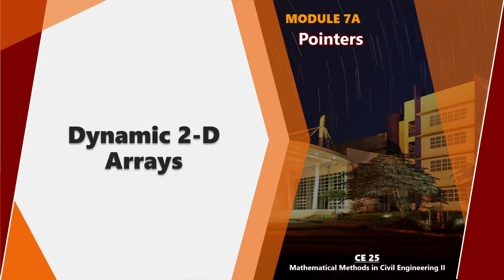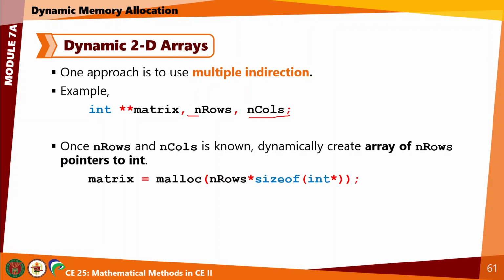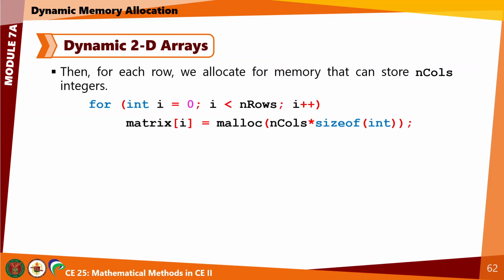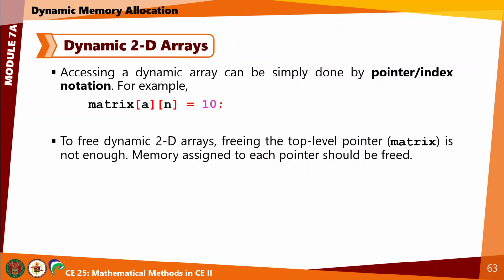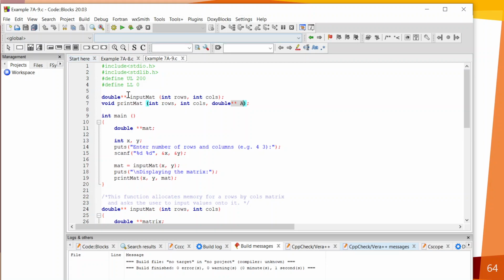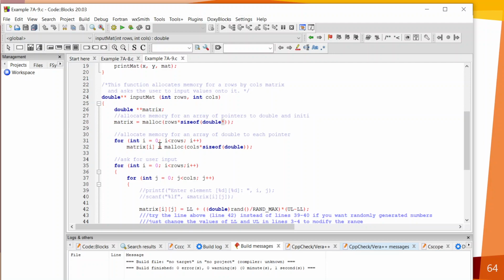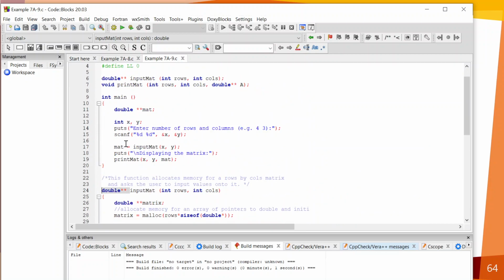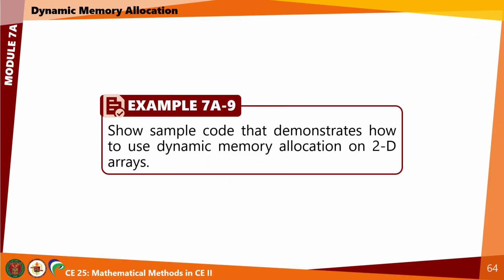Module 7A Content 5 Dynamic 2-D Arrays